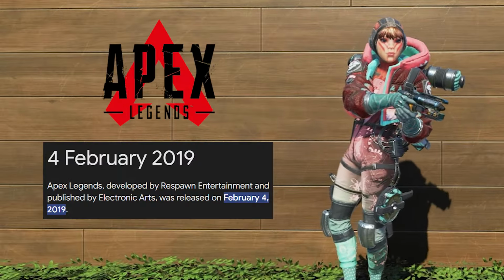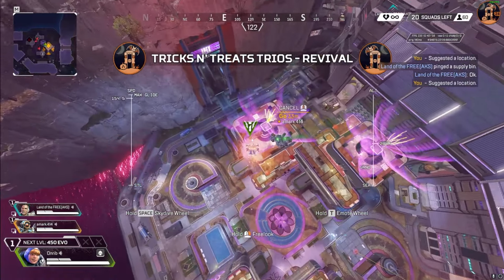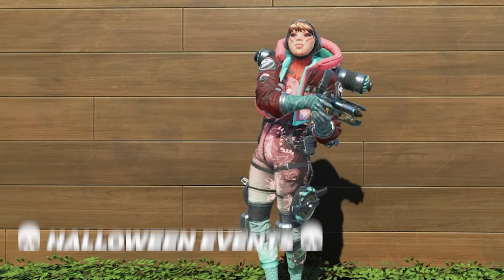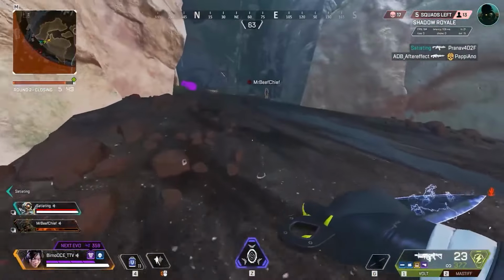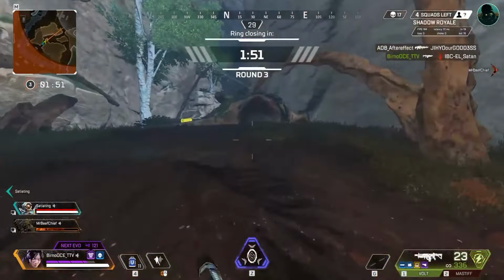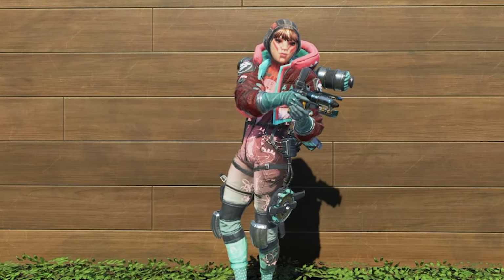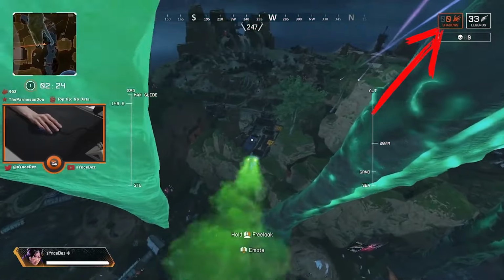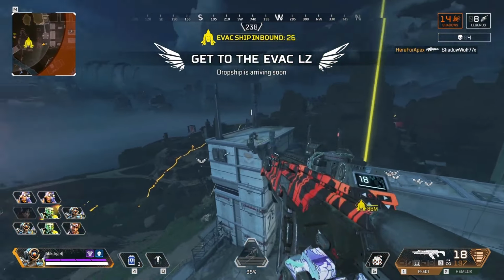Winning in EVERY HALLOWEEN LTM in Apex Legends (2019 - 2024)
Winning in every Halloween game mode ever! From the best ever shadowfall game mode in 2019 to todays trick and treats hectic game mode!

Get your hands on the most customizable keyboard in the world

▿ Live Everyday!

▿ Diio's 3D Prints!